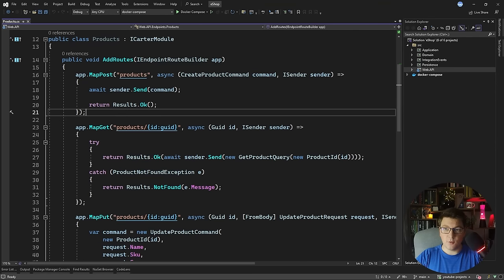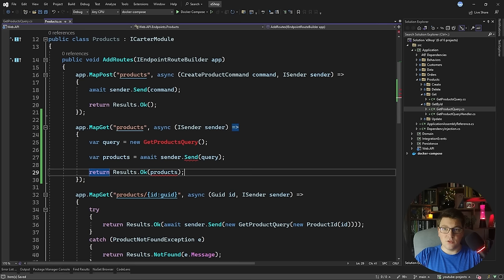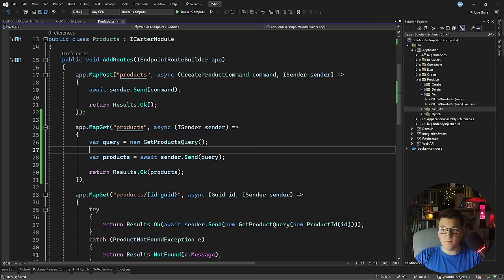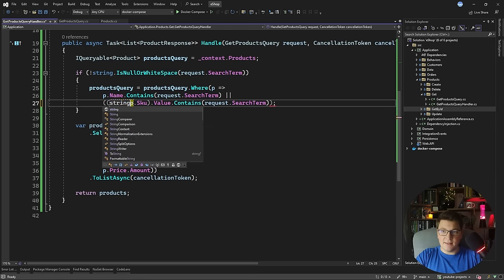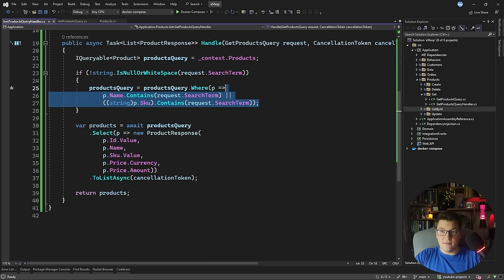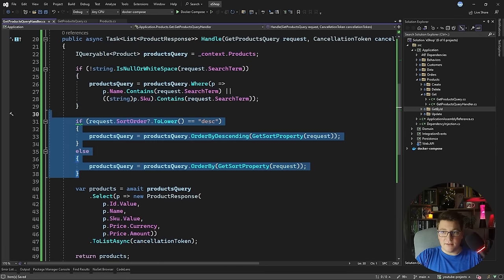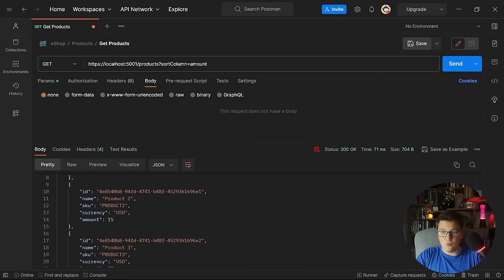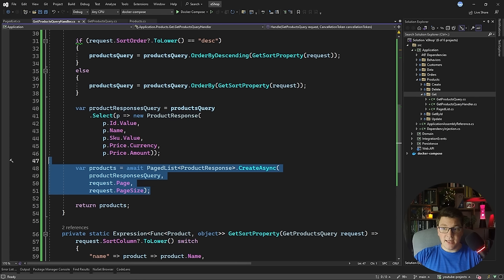Adding Filtering, Sorting And Pagination To a REST API | .NET 7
REST APIs are the industry standard when it comes to building APIs. There are many nuances to building a good API, and it becomes more complicated in a Clean Architecture & DDD-styled system. I showed you in a previous video how to make a set of CRUD endpoints and some of the REST API best practices you should consider. And now, we're continuing our REST API journey by adding support for filtering, sorting, and pagination.

Chapters
0:00 Adding an endpoint for getting all records
3:22 Implementing Filtering in the API
6:06 Supporting LINQ Contains with ValueObjects
8:18 Introducing Sorting in the API
14:42 Adding Pagination support in the API
17:41 Wrapping the response in a PagedList